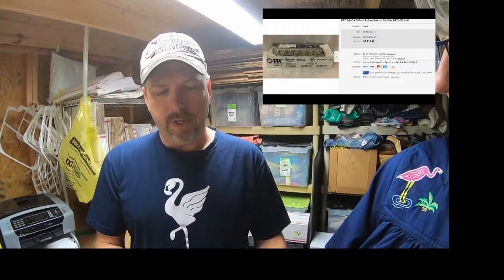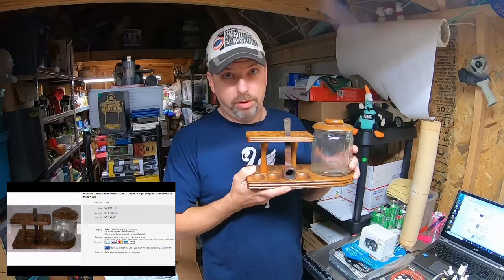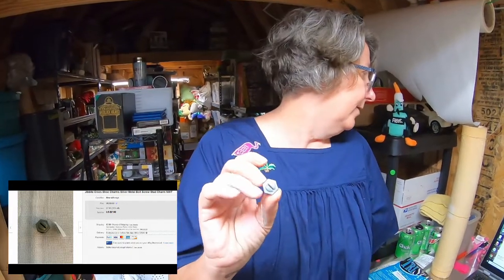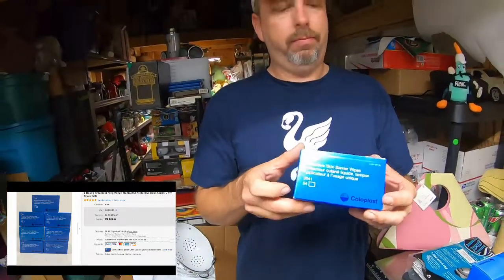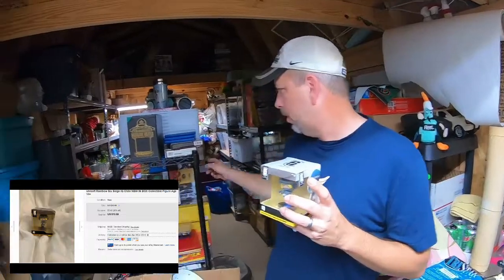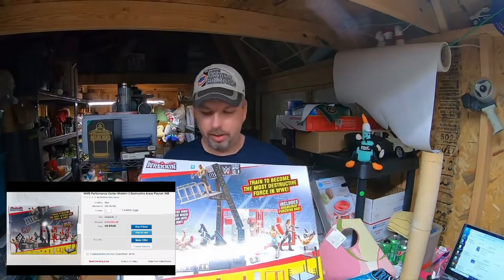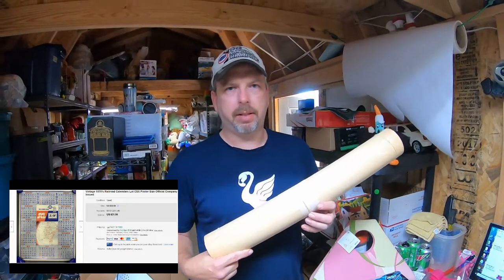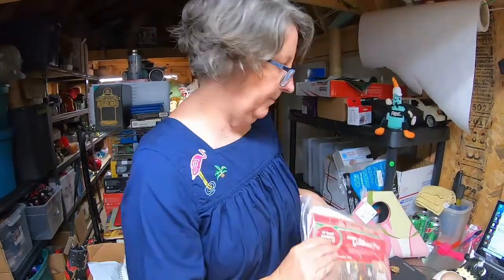OVER $500 IN SALES OVER THE WEEKEND!!!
Come see what we sold over the weekend. While you are here help us figure out who the better picker is.